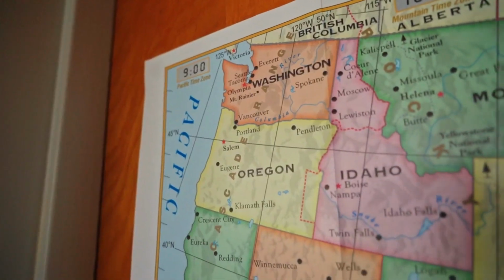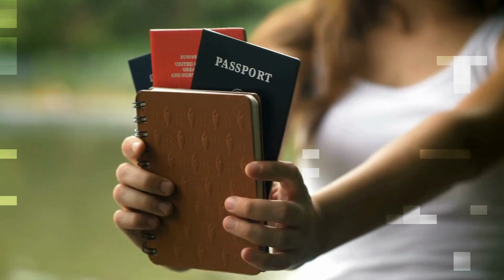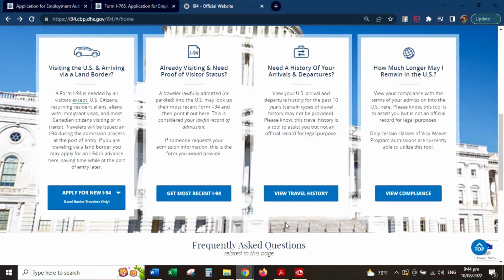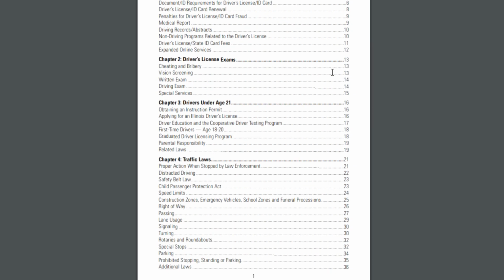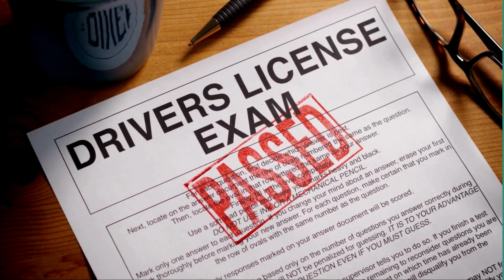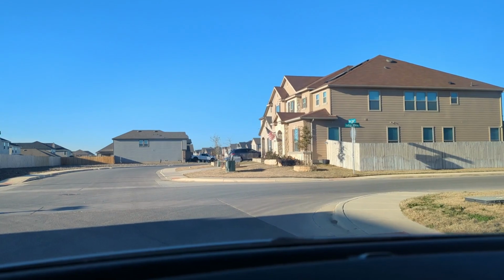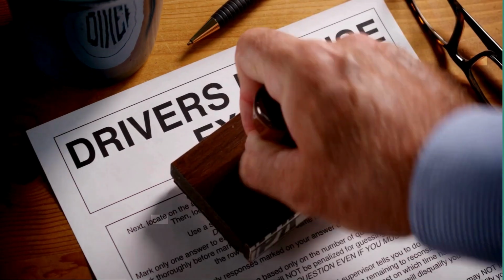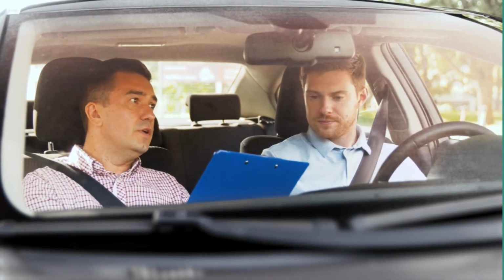How to Apply for Your First Driver's License in the USA: Guide for Immigrants & Visa Holders